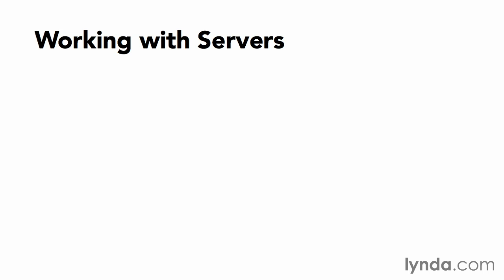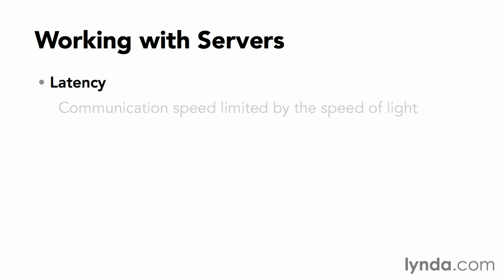02 03 Working with servers